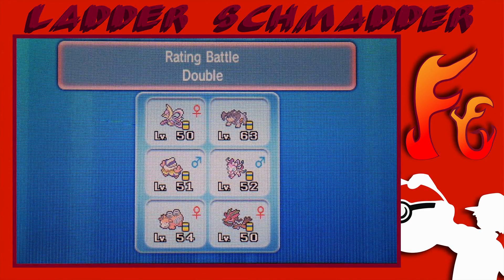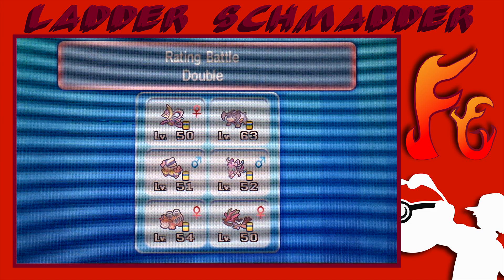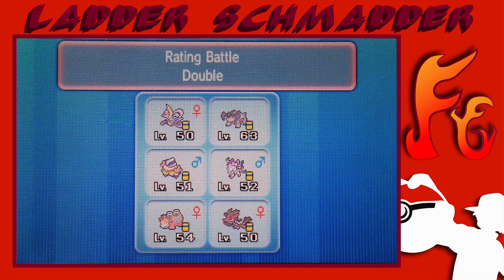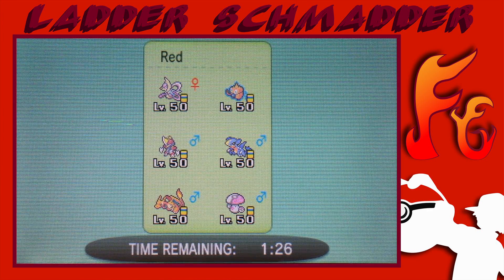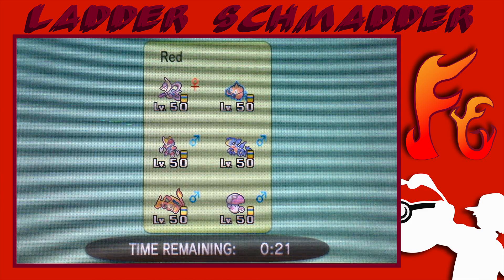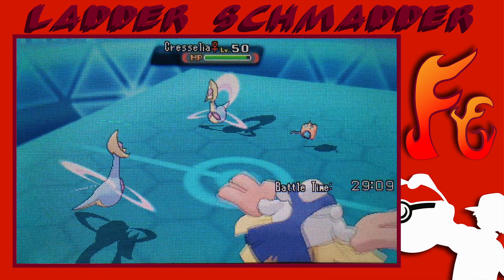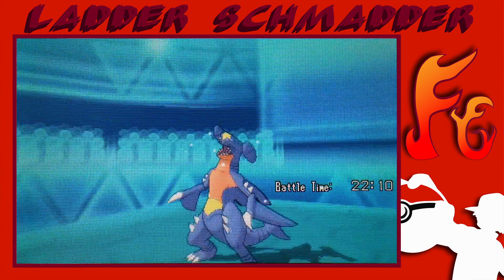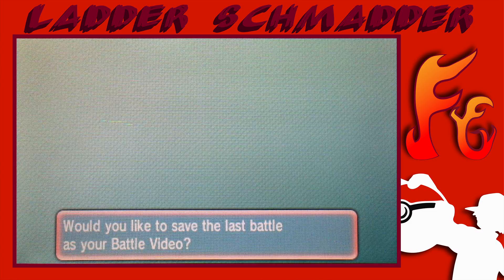LADDER SCHMADDER: Pokémon VGC '15 Live Battle #1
Let's do some VGC '15, eh!